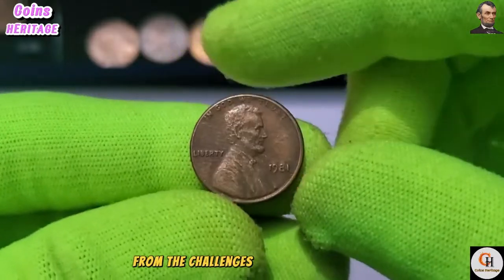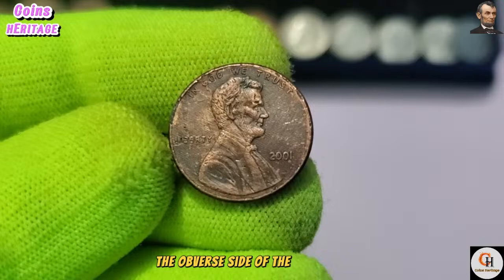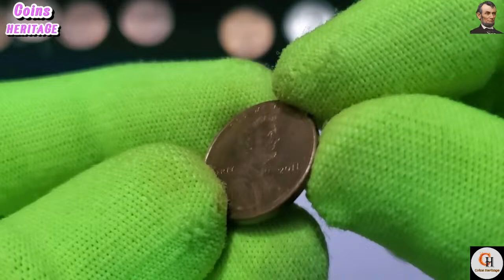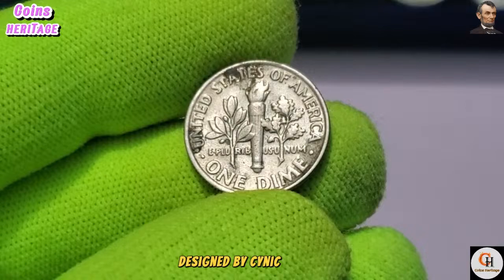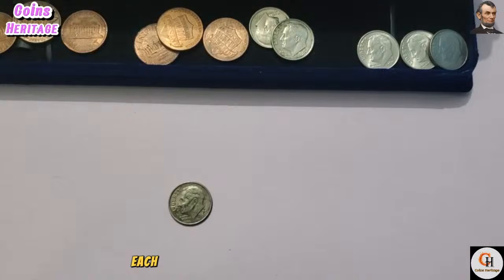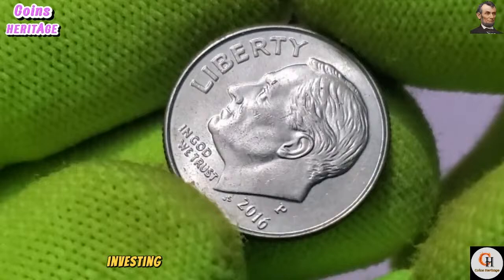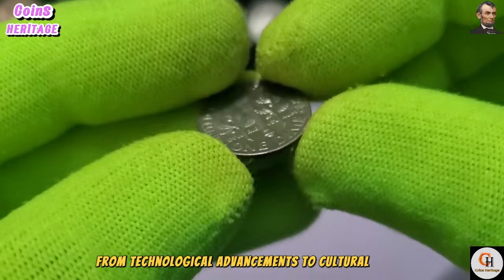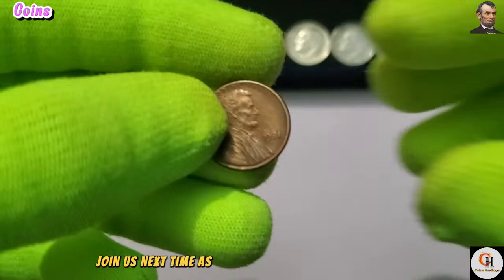"U.S. Millionaires: The 12 Most Expensive Coins Worth Millions"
Tittle: "U.S. Millionaires: The 12 Most Expensive Coins Worth Millions"

One Cent Lincoln Cent (USA)
Unfortunately, one-cent U.S. coins minted from 1971 to 2021, also known as Lincoln Memorial pennies,  don't reach into the million-dollar territory.  These pennies are very common and their face value reflects their metal composition.

However, there are some interesting details about these pennies:

Design:  The obverse (heads) features Abraham Lincoln's profile, while the reverse (tails) depicts the Lincoln Memorial. This design change happened in 1959 to commemorate the 150th anniversary of Lincoln's birth.
Mint Marks:  These pennies may have no mint mark (produced in Philadelphia), a "D" mint mark (Denver), or an "S" mint mark (San Francisco).
Value: In circulated condition, these pennies hold a value close to their face value, maybe a few cents more to collectors for uncirculated or proof sets.

One Dime Lincoln Cent (USA)
Unfortunately, common dimes minted between 1990 and 2018 from the United States Mint are not worth millions.  In fact, they are worth their face value of ten cents.

Dimes from this era can hold value for collectors if they have special characteristics, though. Here's what to look for:

Mint Errors: Errors during the minting process can create unique variations.  Double strikes, missing elements, or unusual planchets (the metal disk used for the coin) can be valuable to collectors, but it depends on the severity and type of error.
High Grade Condition: Dimes in flawless condition (called Mint State by collectors) can be more valuable, especially if they are rare issues. However, even uncirculated dimes from this period typically won't reach into the millions.
Commemorative Issues: There have been a few special commemorative dime designs released since 1990. While not worth millions, these can hold a slight premium over face value for collectors interested in those specific designs.